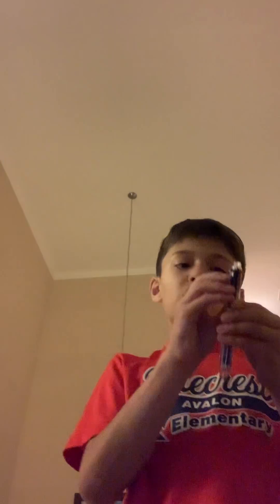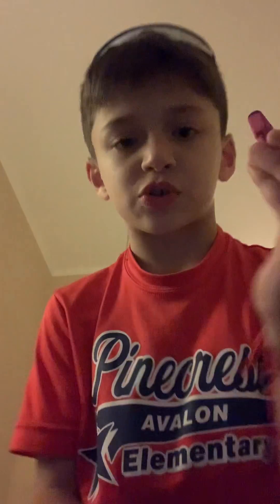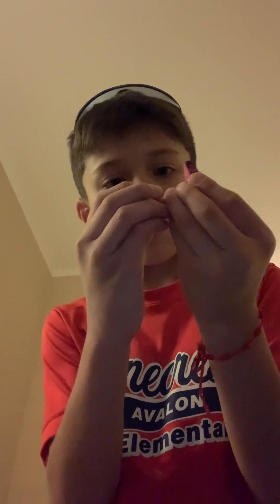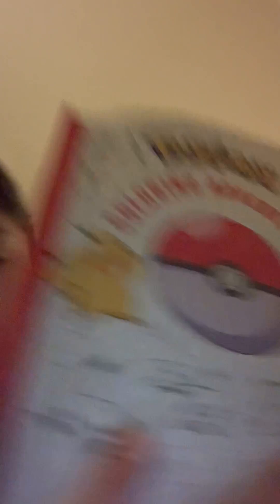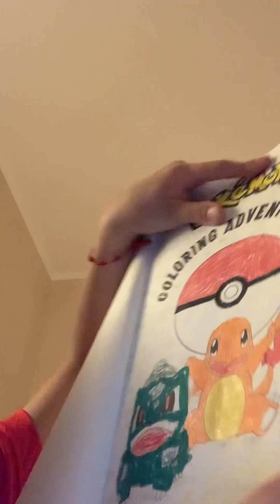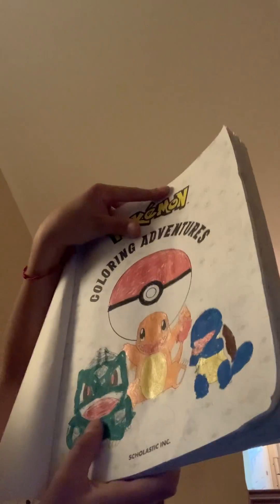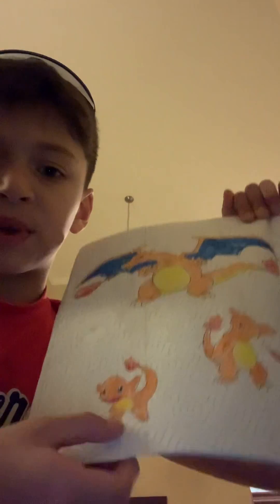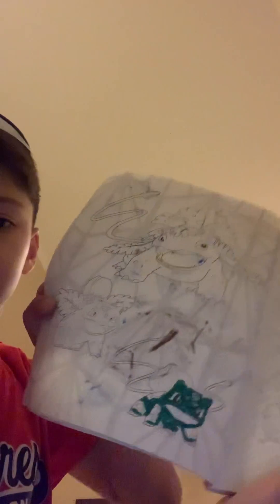￼ I color inside my coloring book and I’m gonna show you it